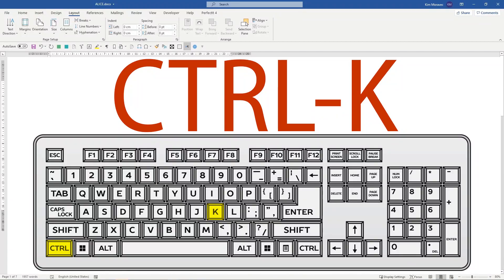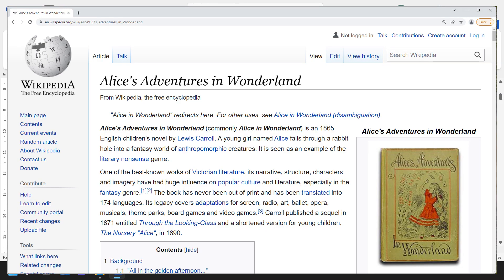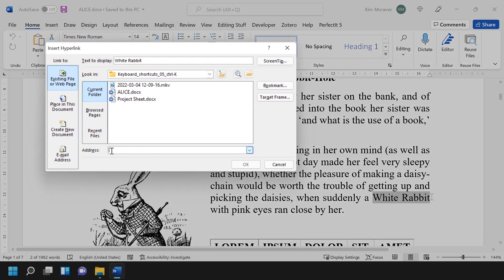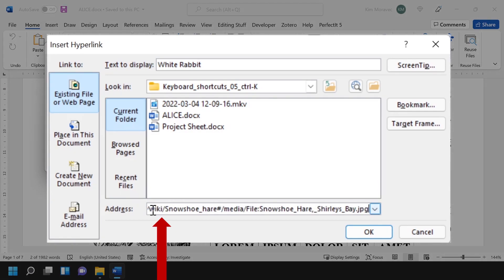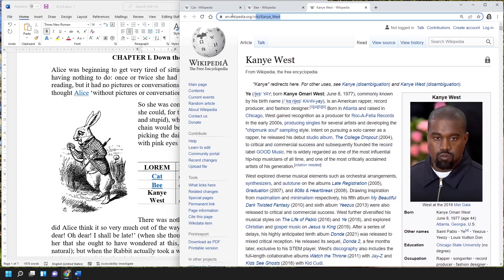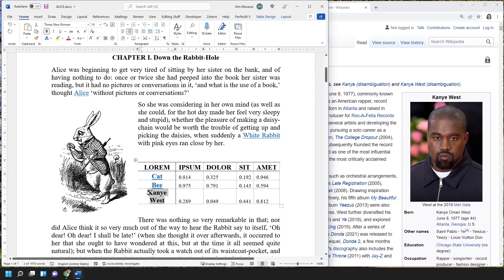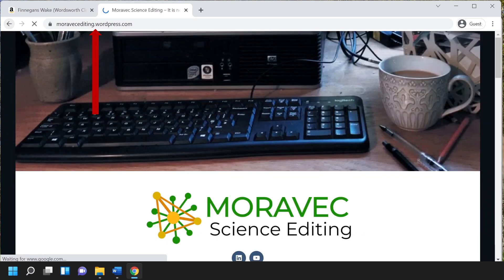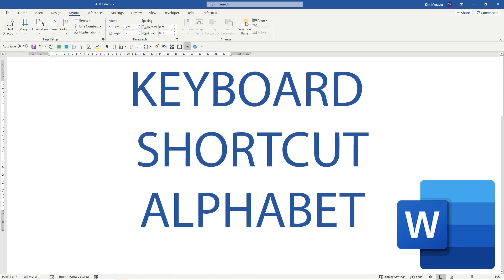Every MS WORD Keyboard Shortcut Ever: Ctrl-K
In this series of videos, I go through every keyboard shortcut in Word 2016. There are nearly 600 potential keyboard combinations, and some are really obscure. However, there are also some absolute gems, and some that I now use every day. I look forward to sharing them with you!

In this video, we look at CTRL-K, which is an easy way to insert a hyperlink into a document.

Is there a shortcut I should be sure to cover?